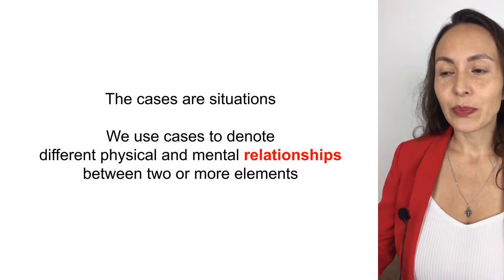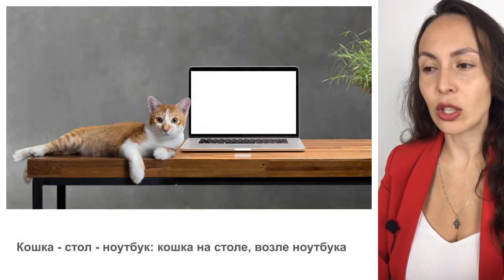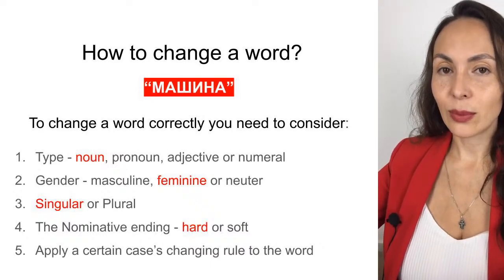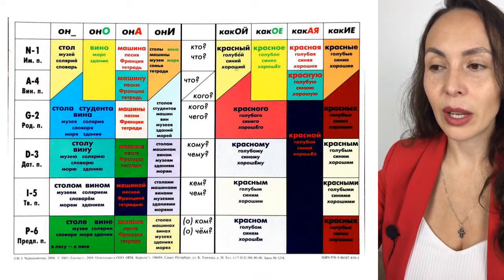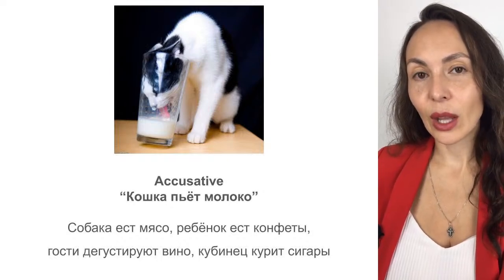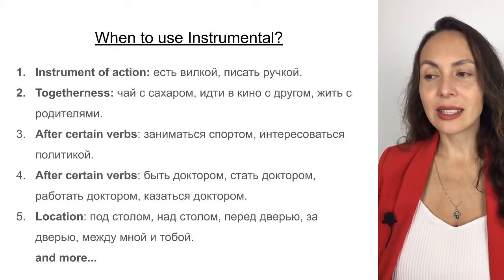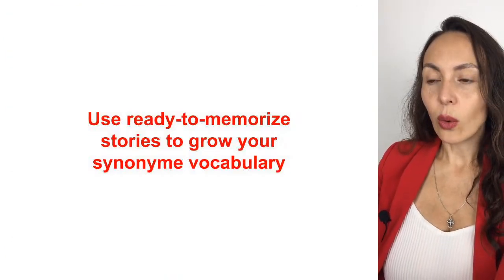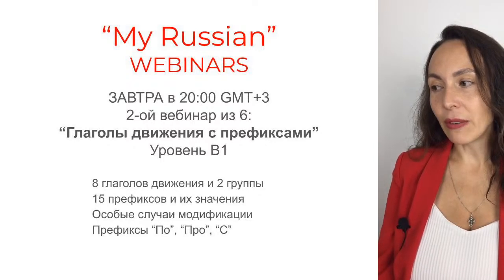The Six Russian Cases | "MY RUSSIAN" Webinar #1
FREE "My Russian" grammar webinars for non-russian speakers.
The first webinar “The 6 Russian Cases” answers the questions:
 - Зачем нужно использовать падежи?
 - Как нужно использовать падежи?
 - Как запомнить ситуации, в которых нужно использовать разные падежи?

24 августа - The 6 cases & Relationships, A2
25 августа - Глаголы движения с префиксами и путешествия, В1
26 августа - Совершенные / Несовершенные виды глаголов , В2

14 сентября - Perfective / Imperfective & Personal achievements, A2
15 сентября - Предложения без субъекта и здоровье, В1
16 сентября - Глаголы с приставками и Жизнь в мегаполисе, В2

Speaker of each webinar - Tanya SEMKE: creator and teacher of "SMART RUSSIAN" Language School.